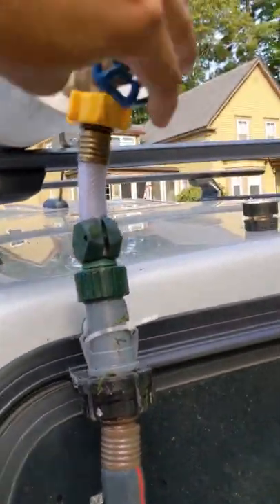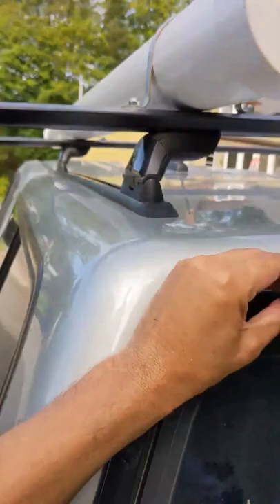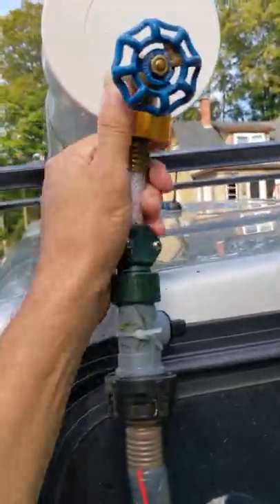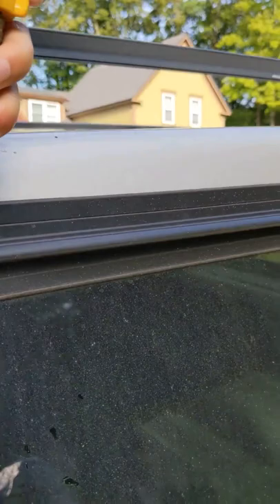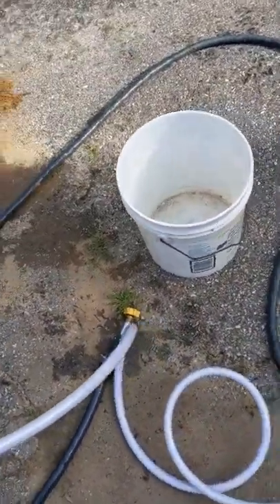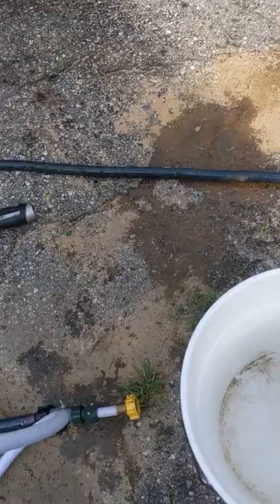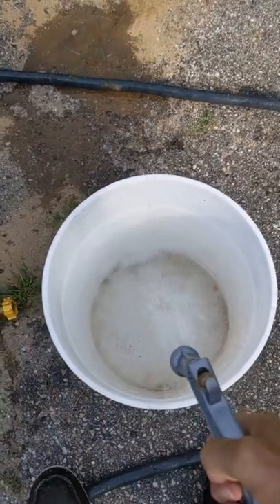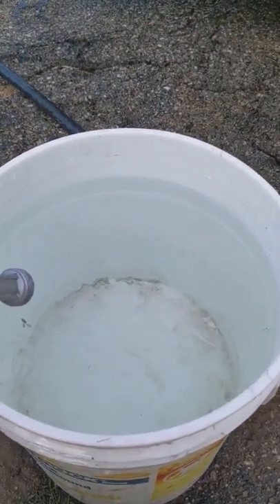PVC Roof Rack Shower Part 4 Spraying the whole tank